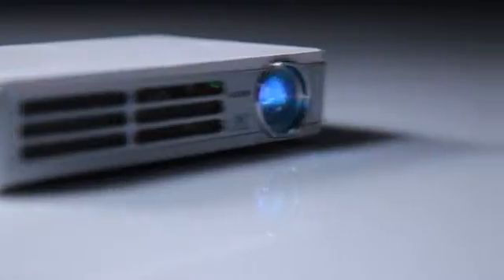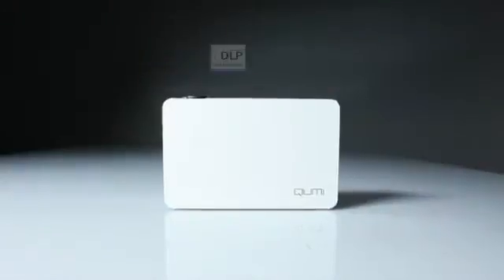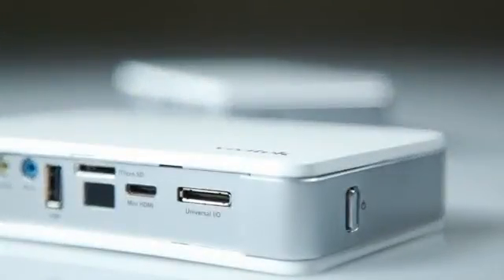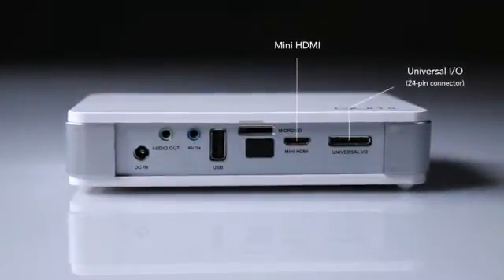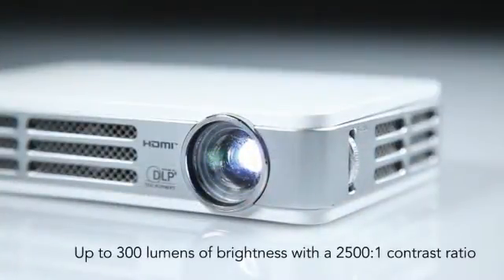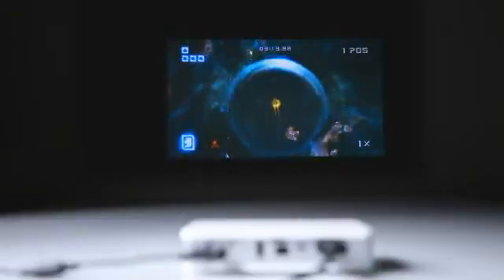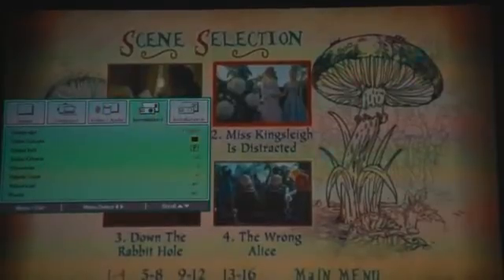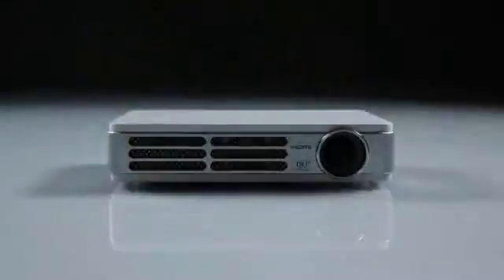Qumi Introduction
Qumi is the first High Definition LED pocket projector to be 3D-ready via Texas Instruments' DLP® Link™ technology and Pico chipset. The Qumi's touch sensitive button controls and sleek design is ready to be used with a variety of devices, including, but not limited to digital cameras, laptops, smart phones and tablets. Vivitek's Qumi projector is versatile and portable enough for both work and play, making it ideal for sharing digital content.